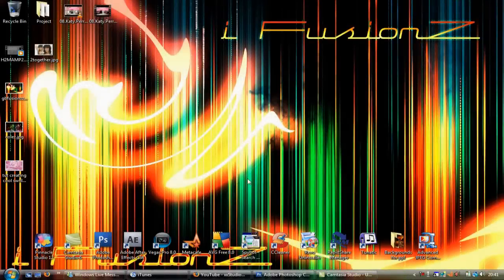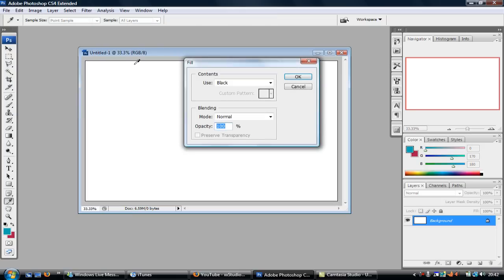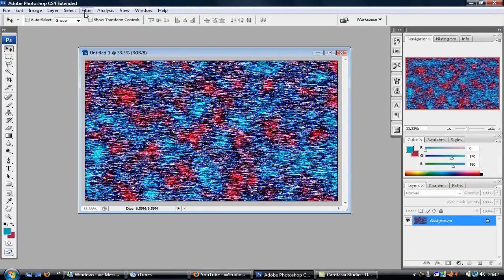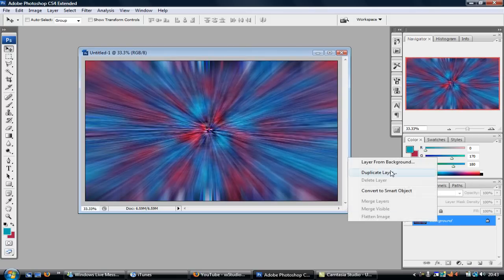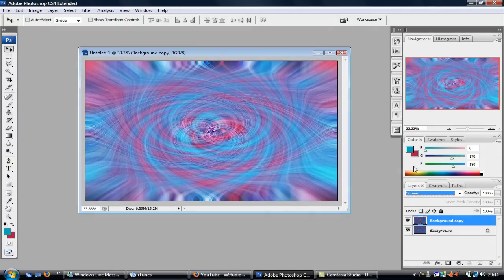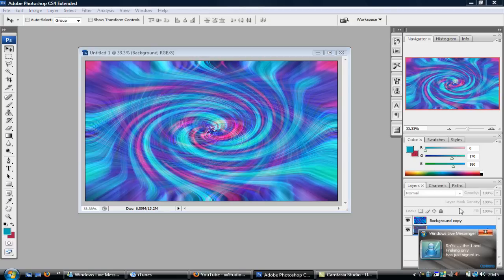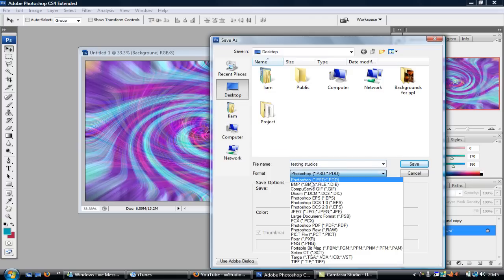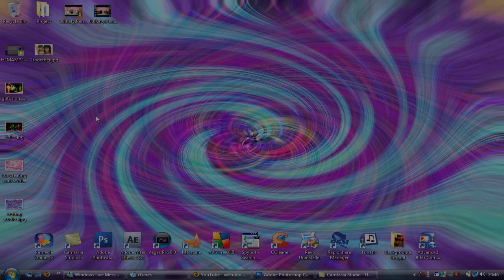Adobe Photoshop Tutorial Creating Cool Swirls